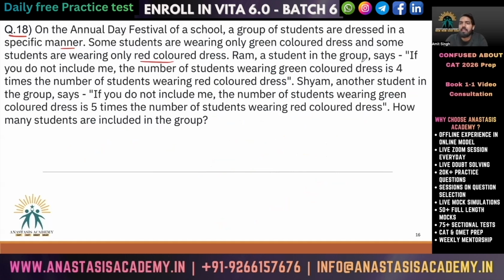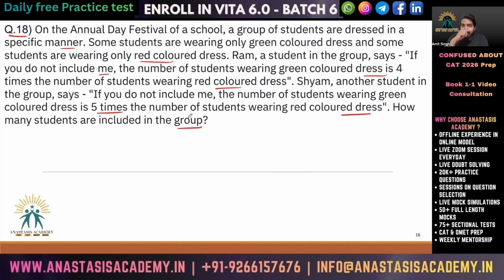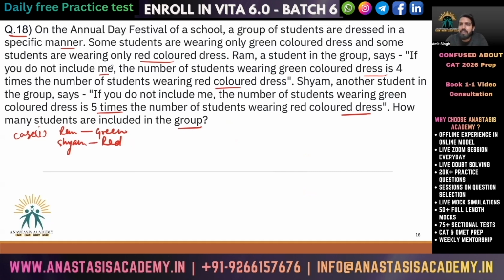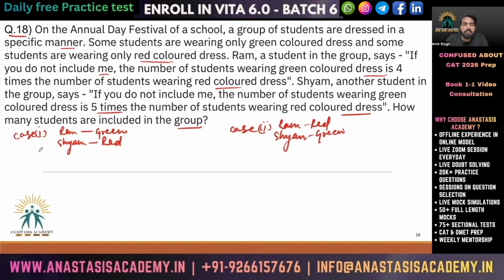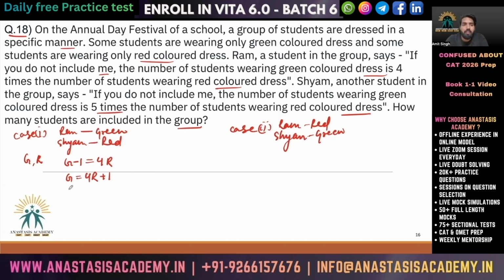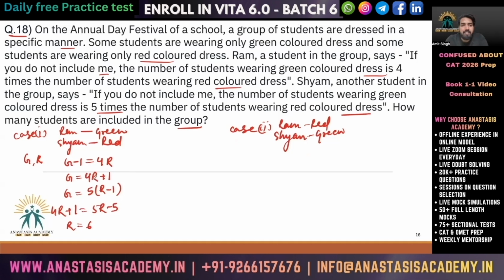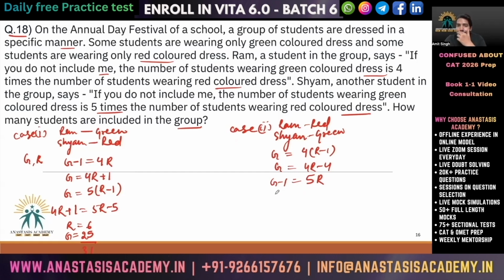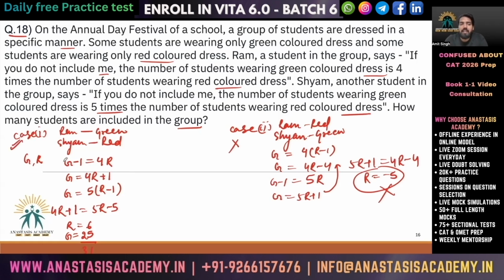Question 98| Quant Question of the Day-Try Solving This in Under 2 Minutes | CAT | XAT | NMAT | SNAP